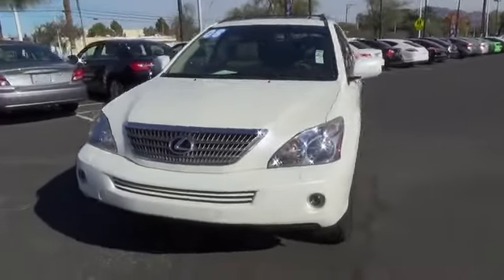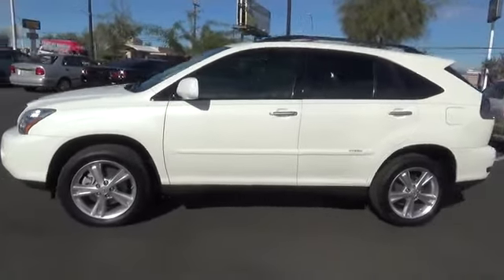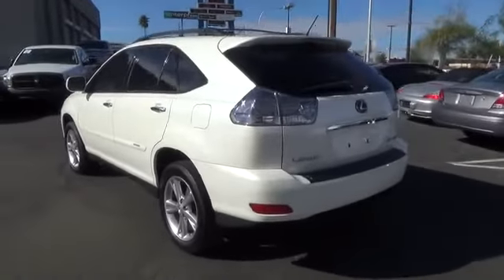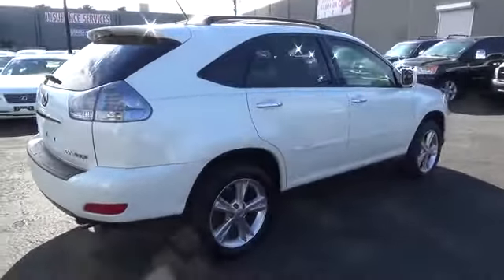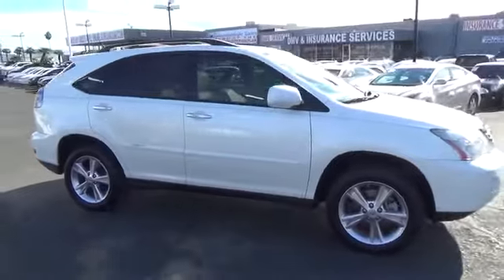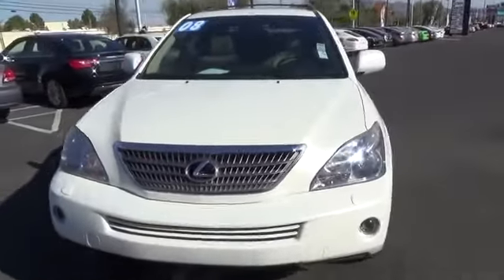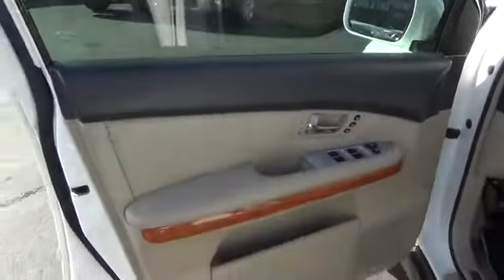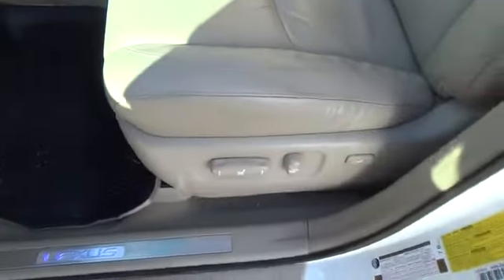2008 Lexus RX 400h used, Clark County, Las Vegas, Henderson, North Las Vegas, Saint George, Utah 009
2008 Lexus RX 400h